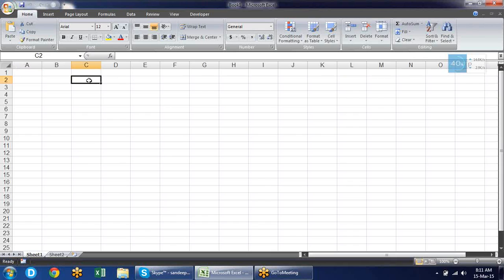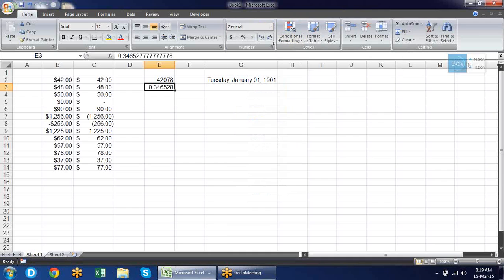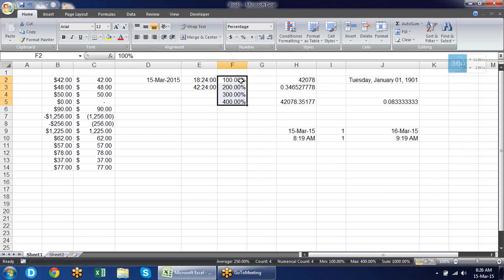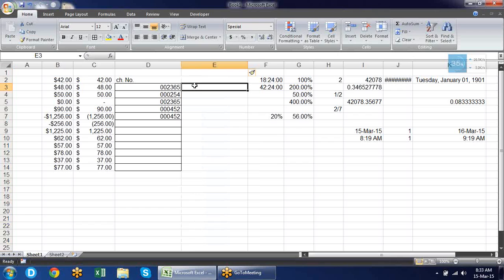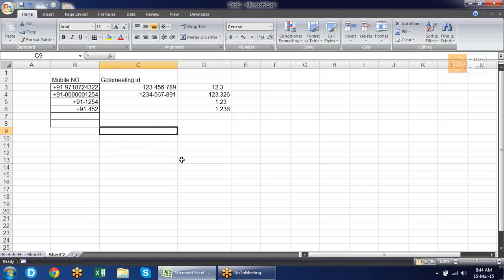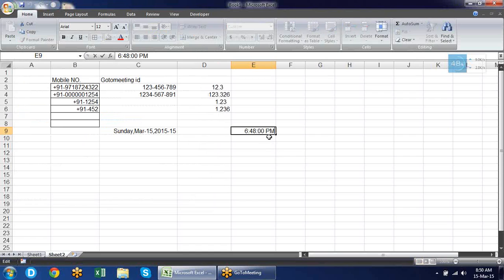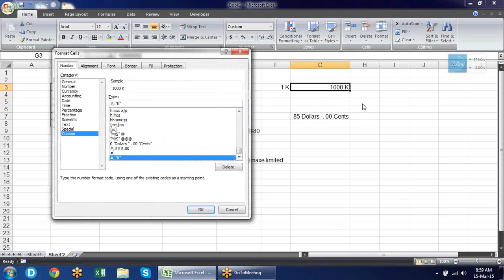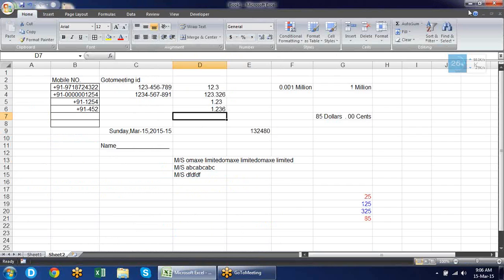Microsoft Excel Training